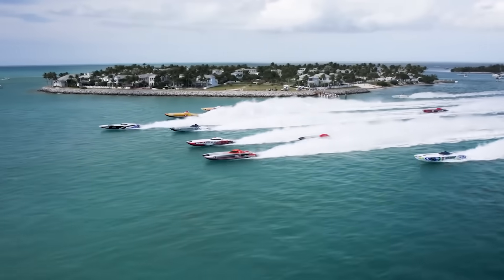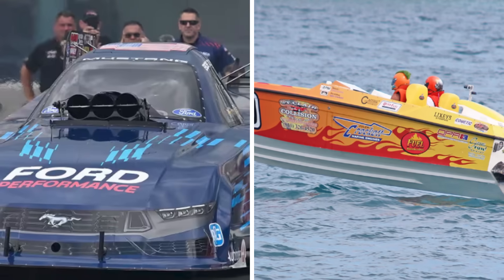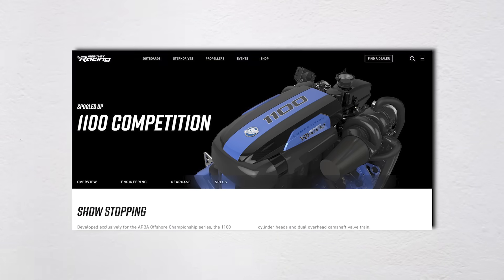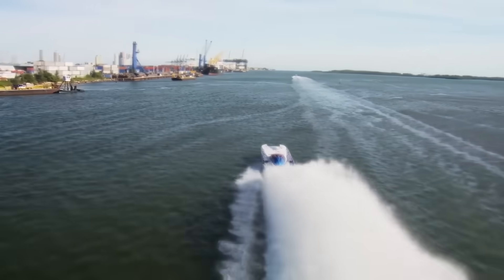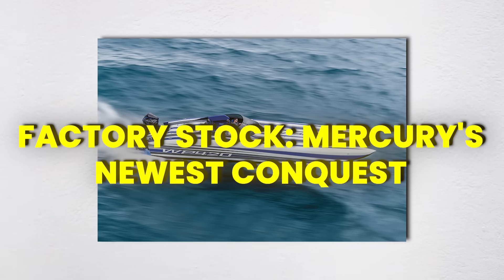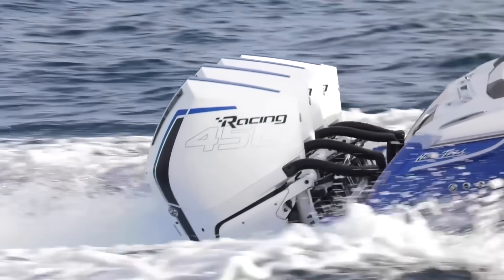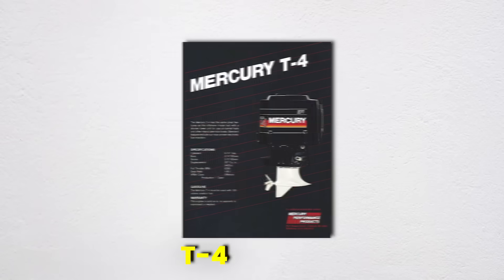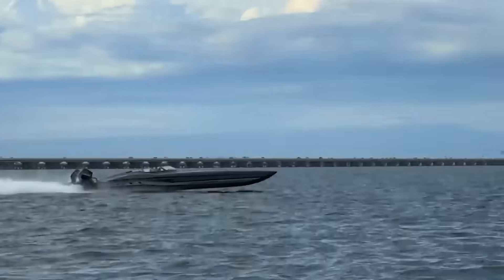Why US Race Teams Always Use Engines By This Company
Why do US offshore race teams always use Mercury Racing engines? From Class 1's twin 1100 Competition V8s to Superstock’s 300Rs, Mercury dominates the sport—by design. Discover how strategic rule changes, spec racing, and powerful tech created what some call the Mercury monopoly. Learn why racers embrace Mercury's supercharged power, durability, and cost savings, while critics argue it killed competition. We reveal the real story behind Mercury's offshore empire, from Class 1 to Mod V rebels. This is the truth they don’t want you to know.

Please see below playlist for more engine madness...